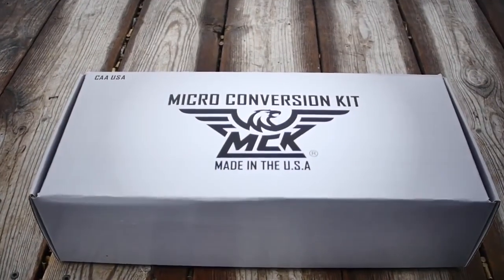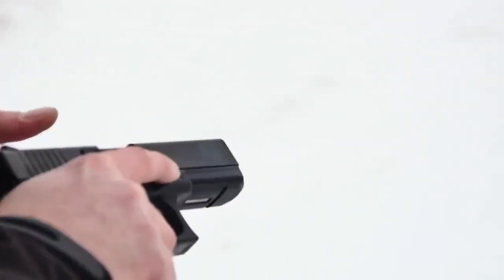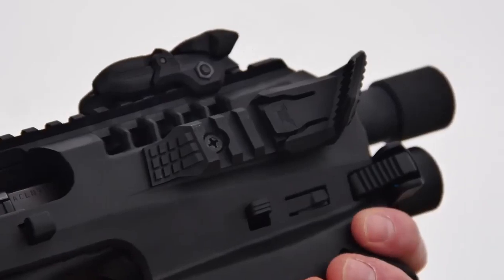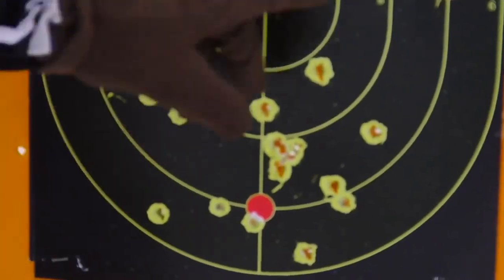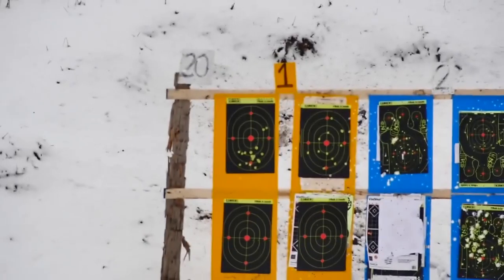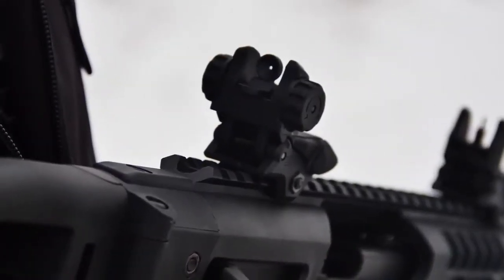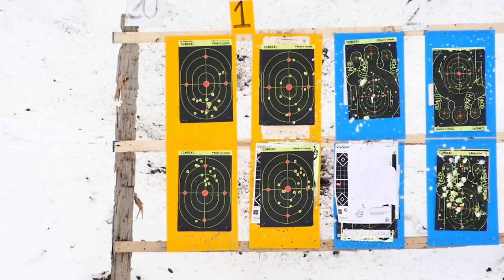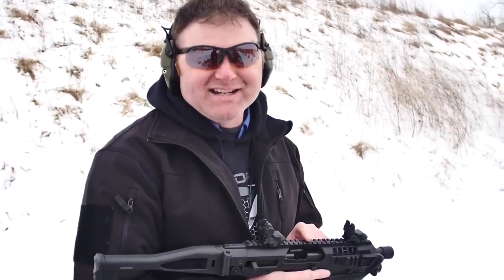THE MUST HAVE... PISTOL CONVERSION KIT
Code of Arms MCK:  Review

The CAA Micro Conversion Kit transforms your pistol into a pistol caliber SBR style firearm, improving your accuracy and giving you the ability to easily add an optic/red dot on the pic rail.